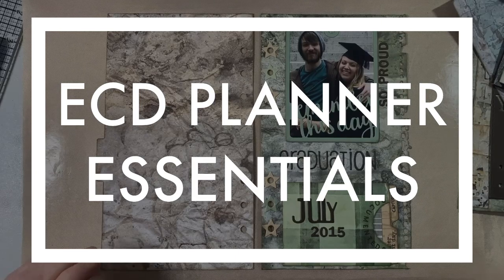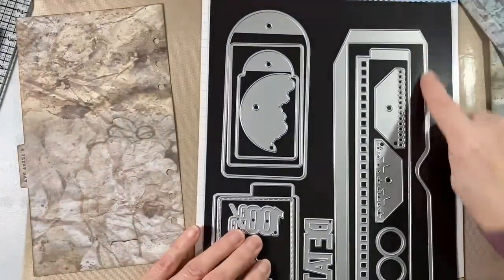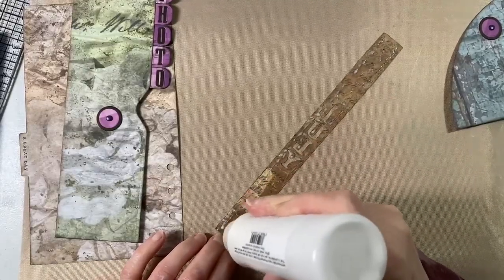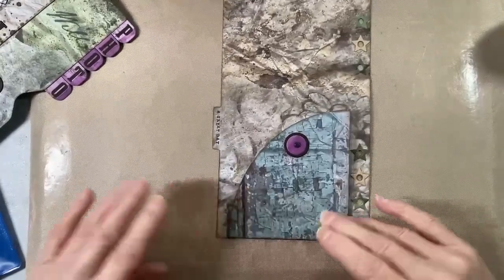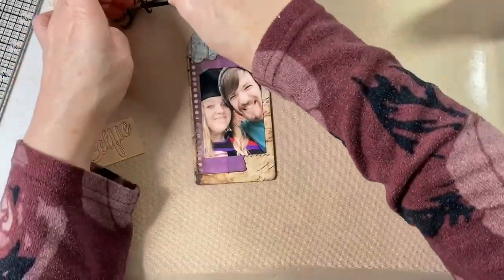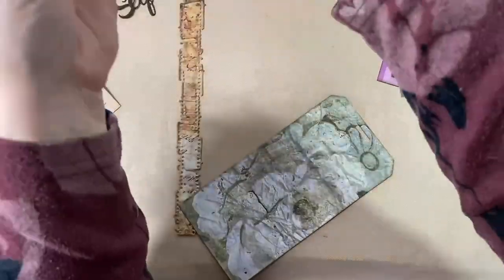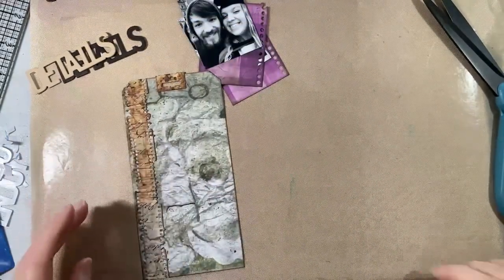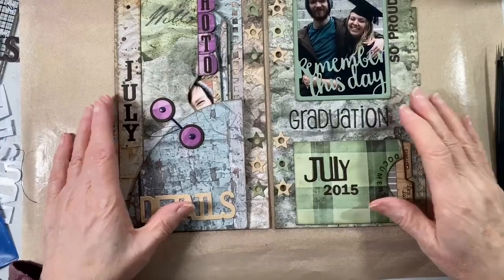Elizabeth Craft Designs Graduation Page with Planner Folio Special Kit, Vertical Months and Tags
In this video, I'm creating a page for my Elizabeth Craft Designs Planner to celebrate my daughter's graduation.
Products used -
Elizabeth Craft Designs : Abandoned Papers, The Mini's Stamp Set, Vertical Months, Folio Special Kit, Alphabet Tabs, Tab 4 with Tags, Note Pieces.
After the video, I added a turnbutton (from Tab 6 with Turnbutton Frame) to keep my tags from sliding out of the pocket.
Be sure to check out some of my other videos on my @juliawattscrafts channel.